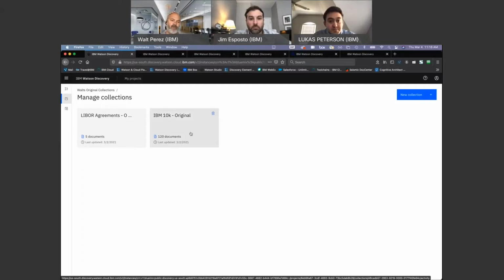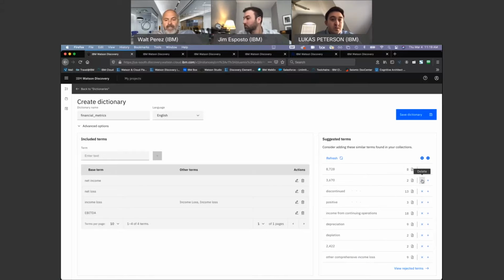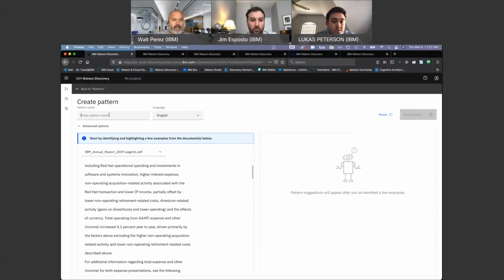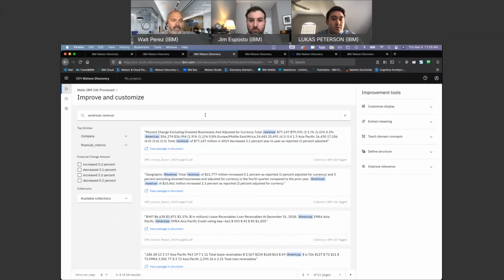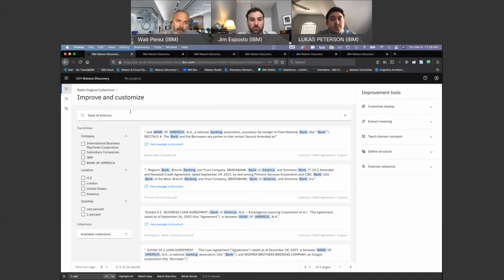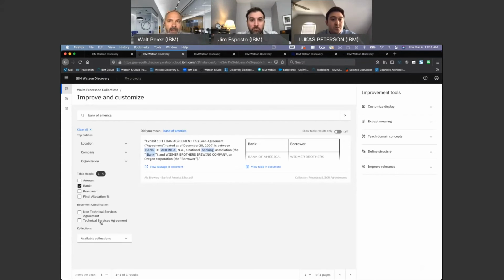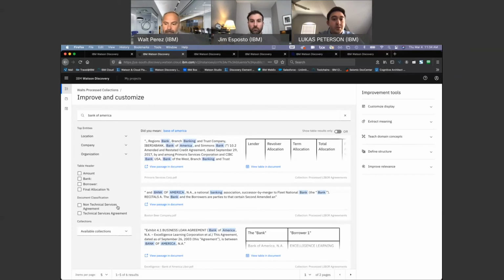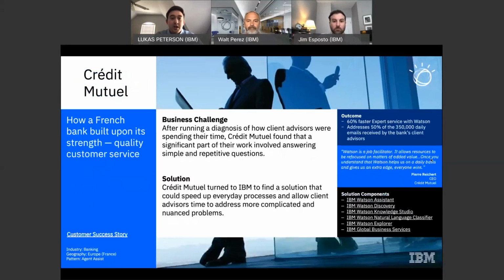Watson Discovery Podcast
Natural Language Processing using Watson Discovery